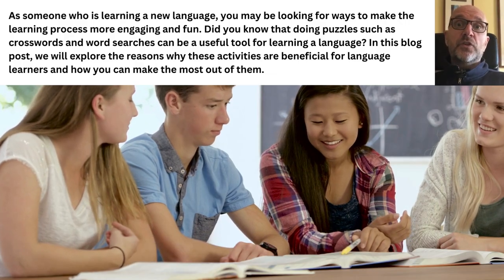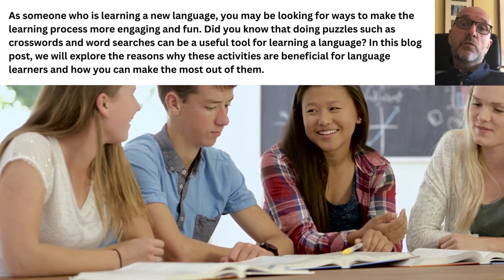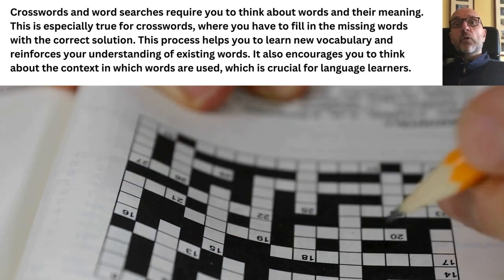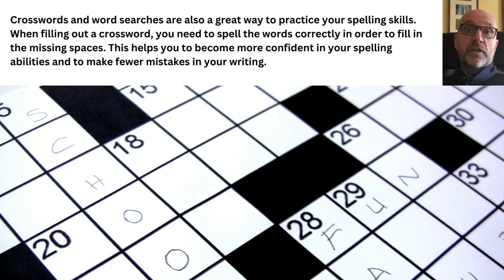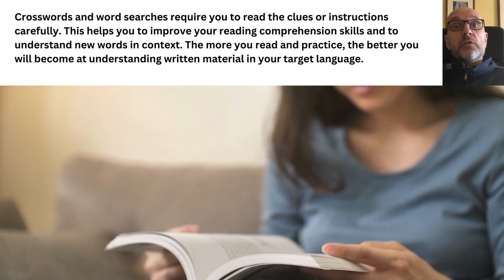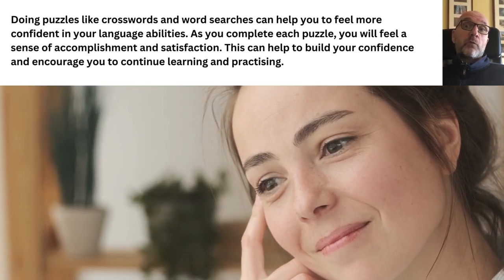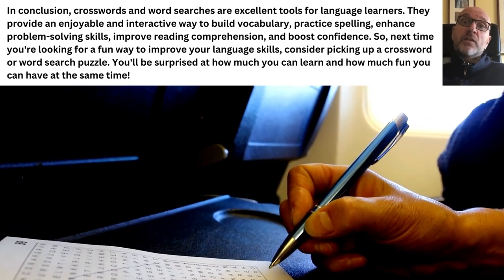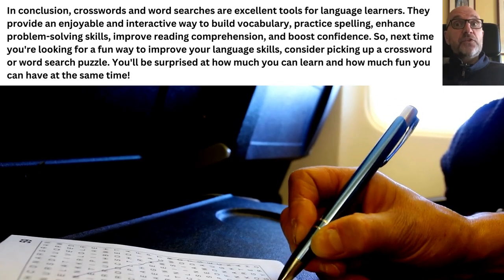Crossword and Word Search Puzzles will improve your learning English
As someone who is learning a language, you may be looking for ways to make the learning process more engaging and fun.

for a full list of vocabulary. You can also do a crossword and word search using these words.

Learn English through Short Stories - Learn English doing Crossword and Word search puzzles | Authentic voices

Perfect for preparation for the following exams  – IELTS | ESL | BEC | B2 First FCE  | C1 Advanced CAE

Use this short story to improve your listening comprehension from a native British English speaker.

Links Find additional learning material connected to this video